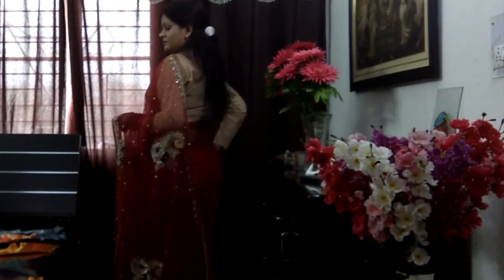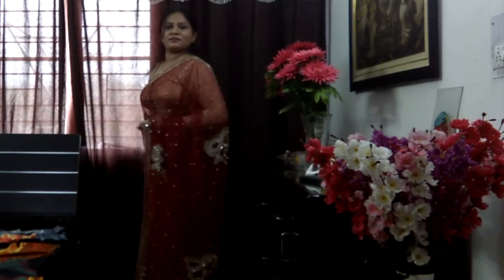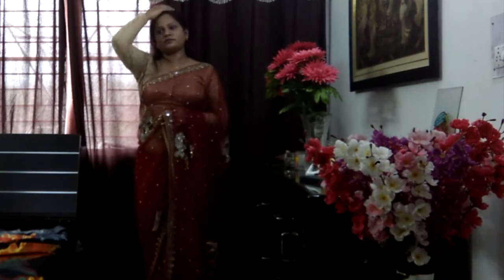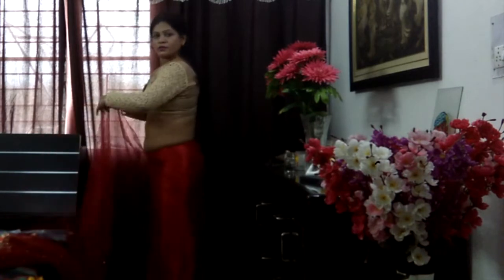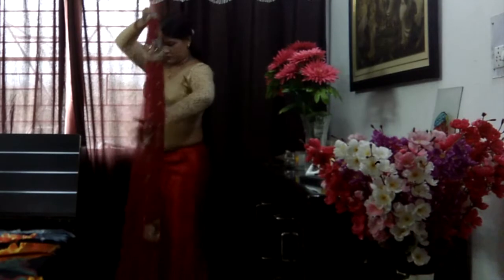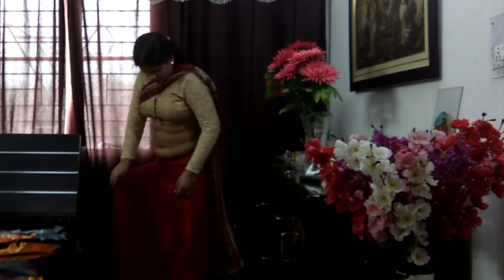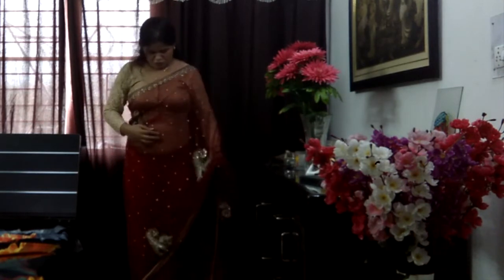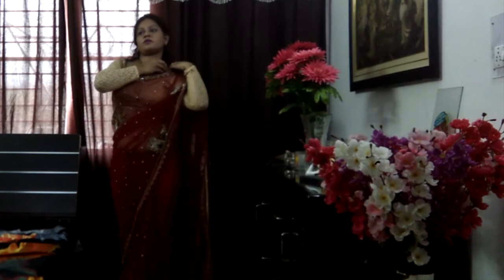How to drape Saree / Sidankibeauty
Hey everyone! :)

Today I am going to share with you all try on session for the clothing haul i recently did if you have not seen that video yet please find the link down you can find all the details there about where i bought the and prices as well I hope you all will enjoy the same.

Love
XOXO
ANKITA